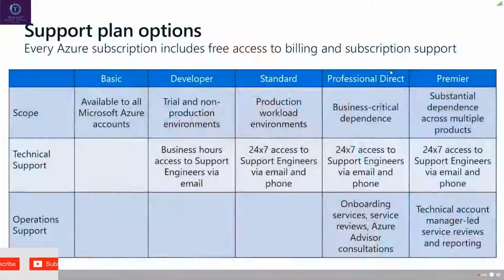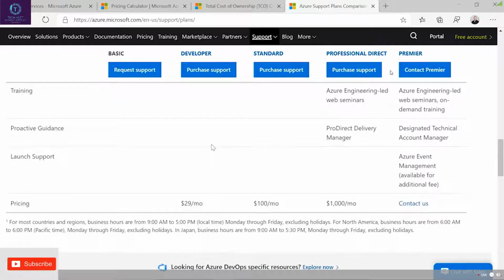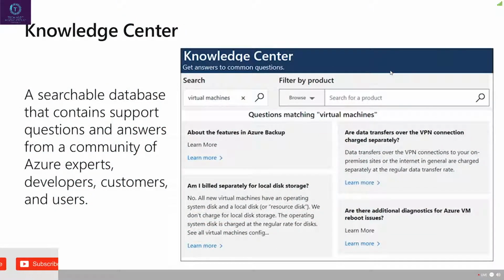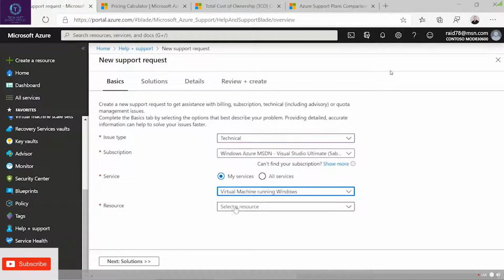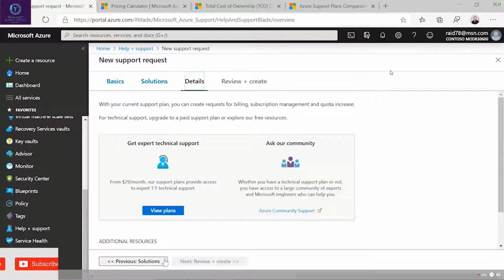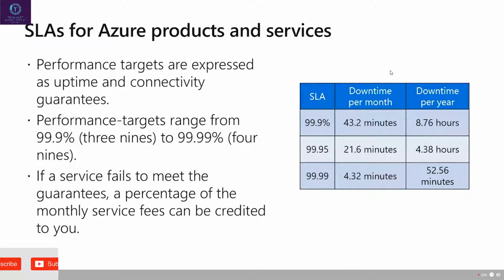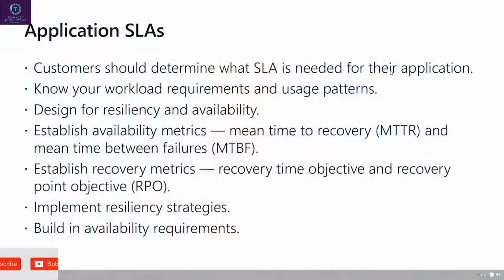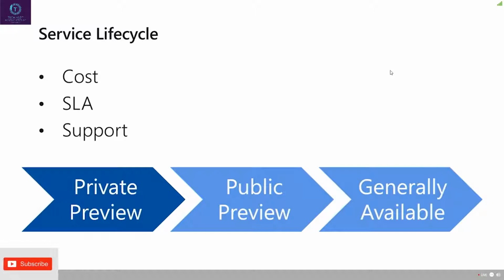Azure AZ 900 part 7